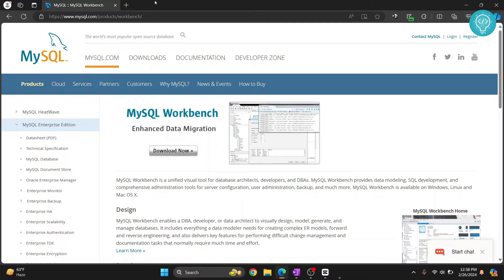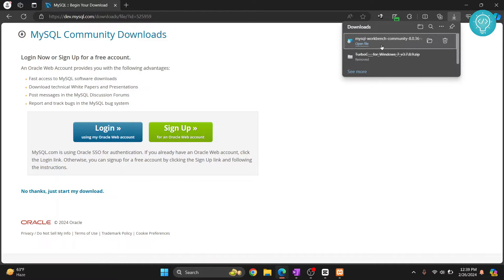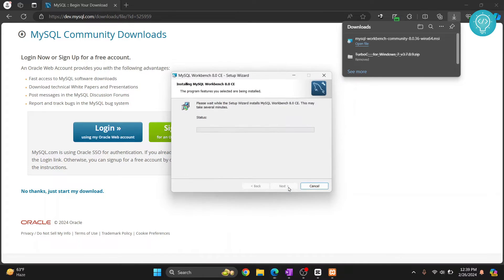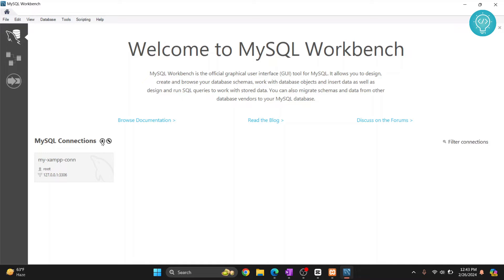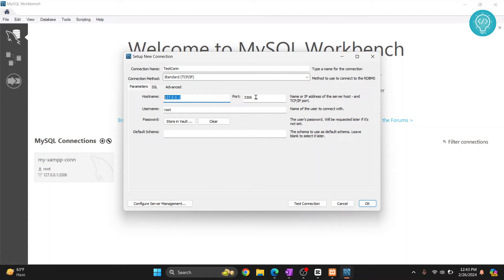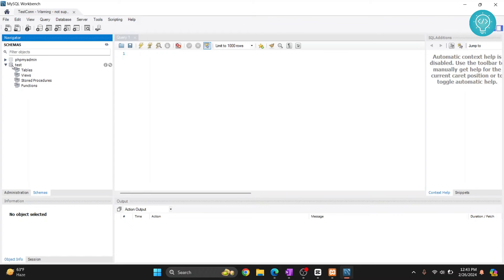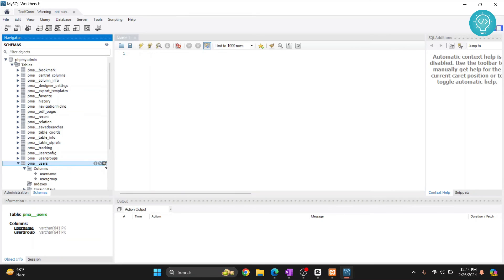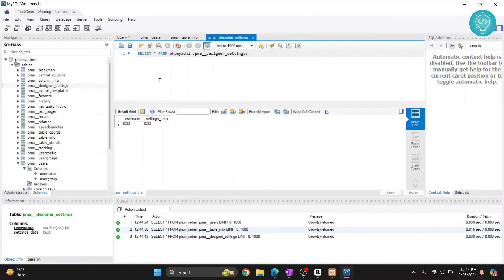How to Install and Use MySQL Workbench 8.0 on Windows 10/11 (2024 Update)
In this video, I'll show you how you can download and install mysql workbench 8.0 in windows 10 or windows 11.

After download mysql workbench 8, we will install workbench and connect to msyql server.

By the end of the video, you'll have downloaded and installed mysql  workbench, and you'll also see how you can use mysql workbench to connect to mysql server.